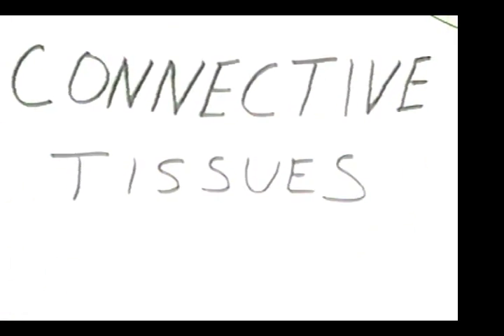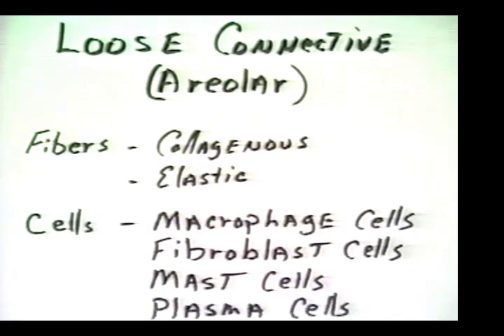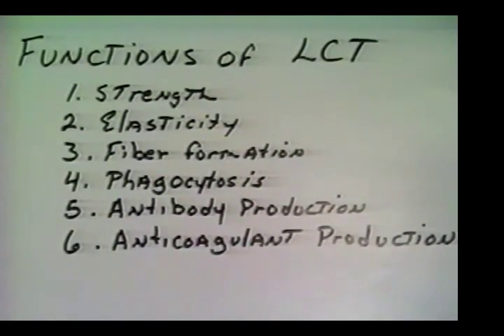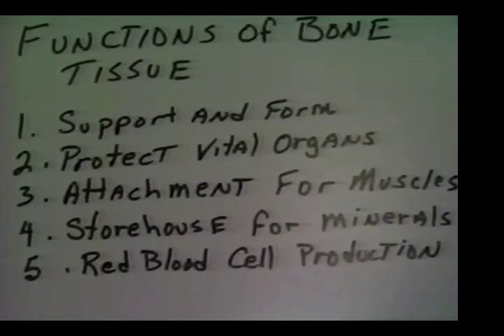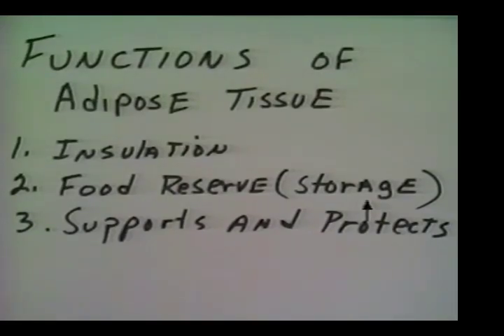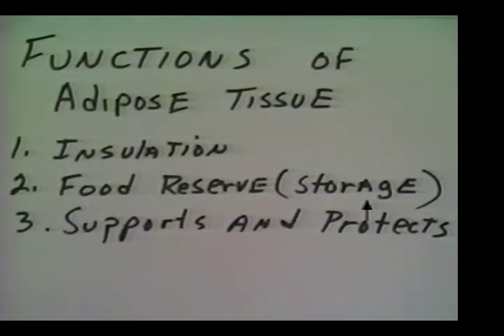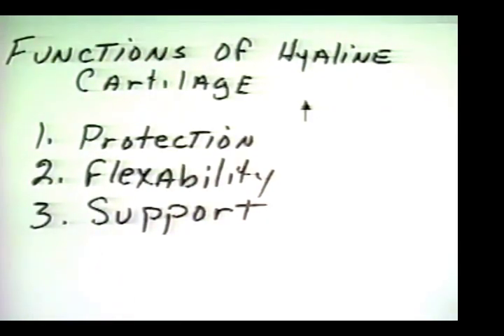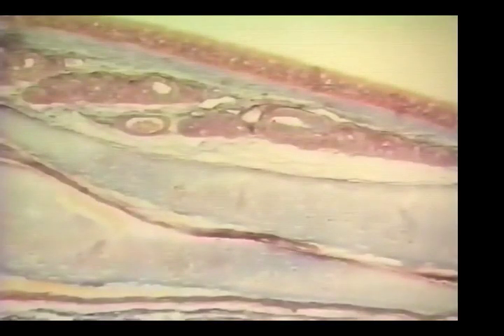Connective Tissues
A&P I review of Connective Tissues